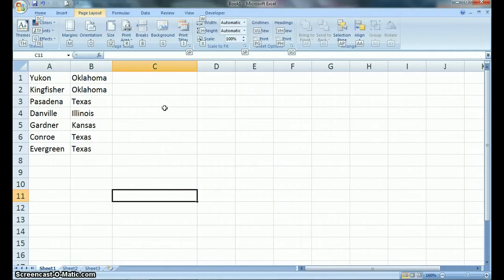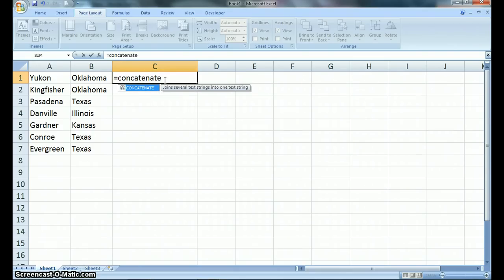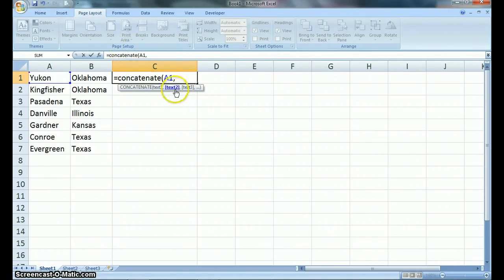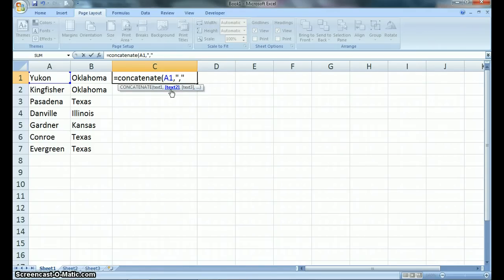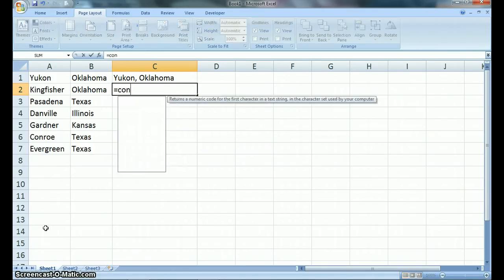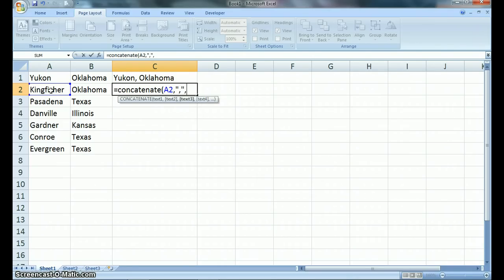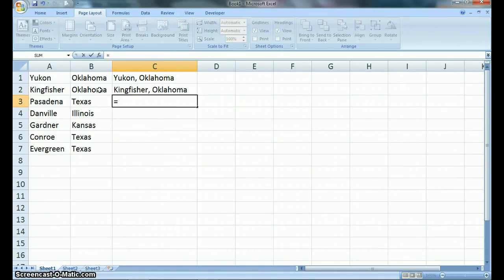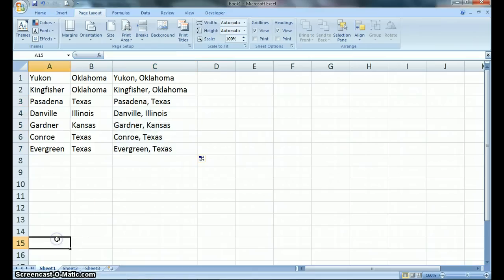Excel concatenate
These instructions describe the concatenate function in Excel to combine two cells into one